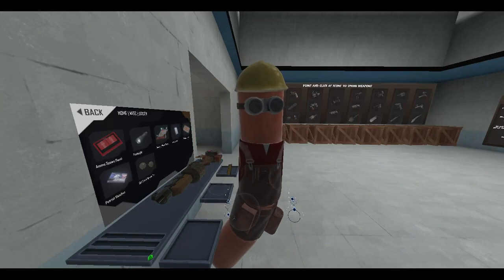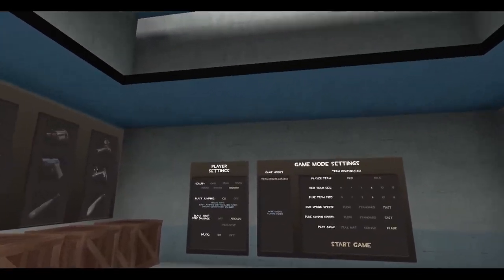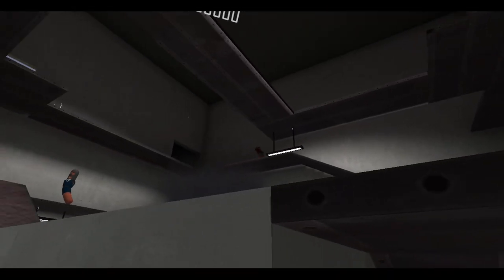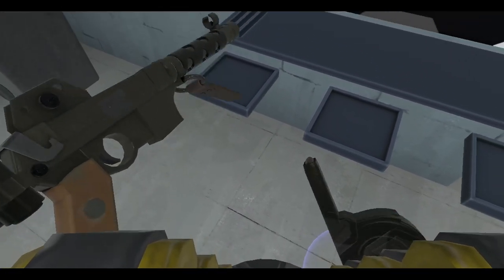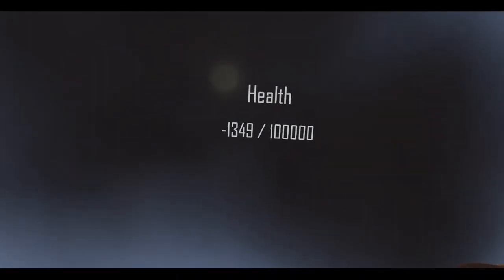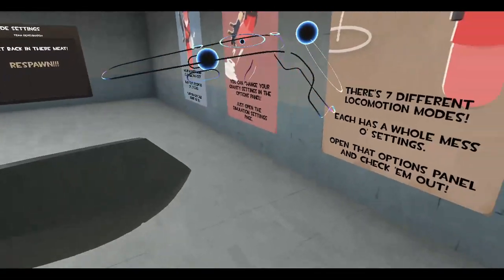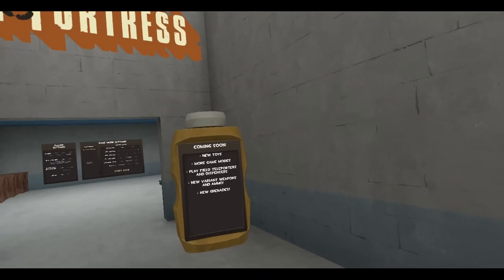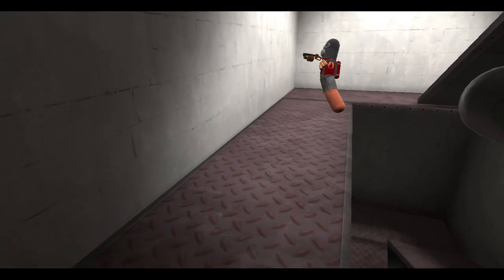Hot Dogs, Horseshoes & Hand Grenades (HTC Vive): New Demoman Weapons!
New update means new toys. Today is stuff for the Demoman. So what better way to play with the new stuff than to get some time in Meat Fortress!

00:00:00 - Video Intro
00:00:27 - The Long Shot
00:02:34 - New Sticky Ammo
00:03:57 - The Det Pack
00:09:12 - Demo Loadout
00:28:03 - Sniper Loadout
00:41:31 - Spy Loadout
00:53:30 - Scout Loadout
01:03:49 - Video Outro